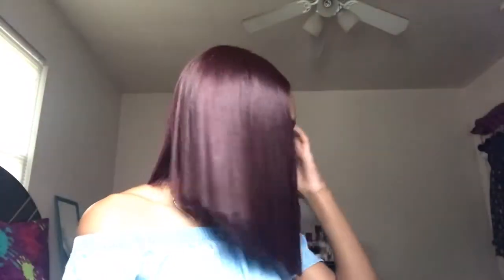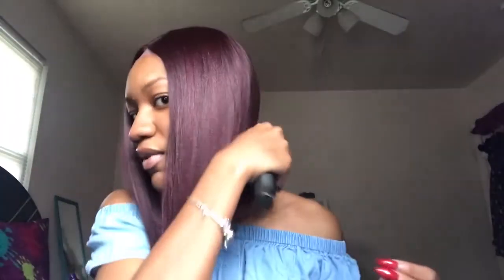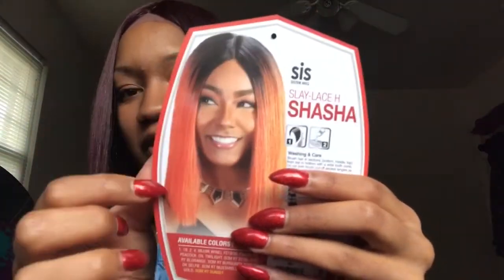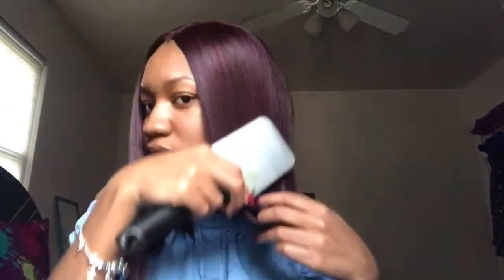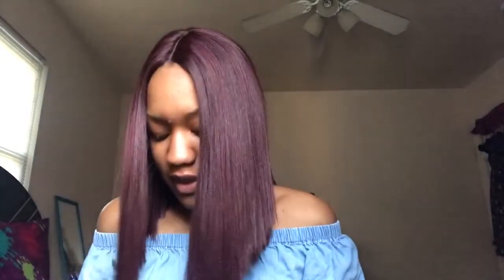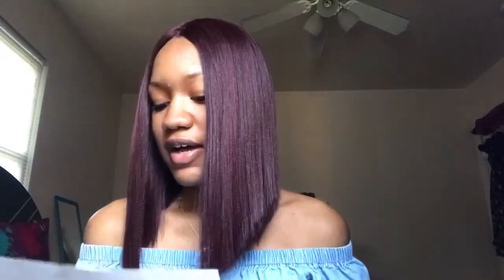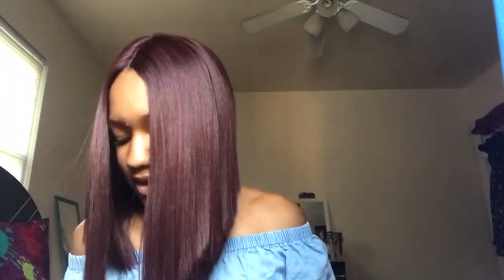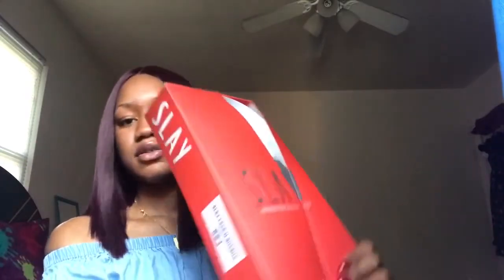All About My $30 Burgundy Blunt Cut Bob | Affordable Synthetic Wig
Hey loves! Do y'all see how bomb this wig is?! I'm literally IN LOVE! I hope you guys enjoy the video!

Wig: Shasha
Color: 99J